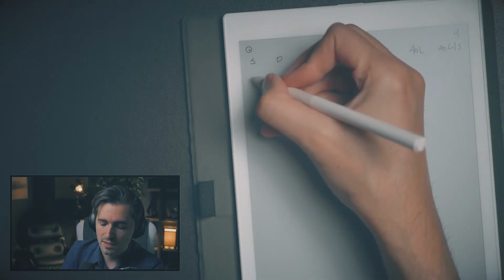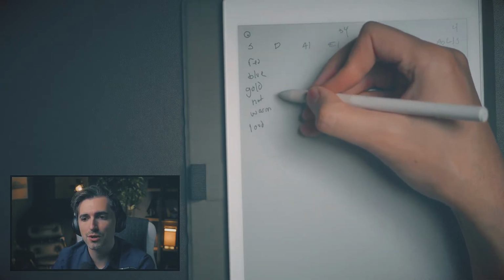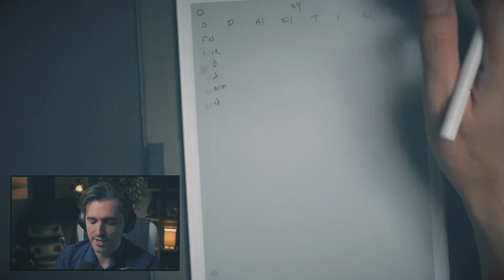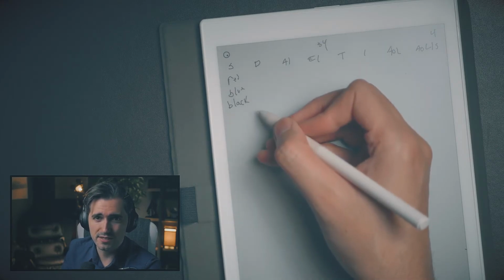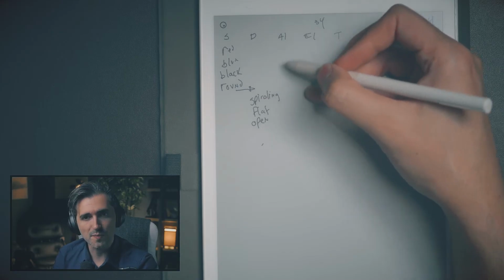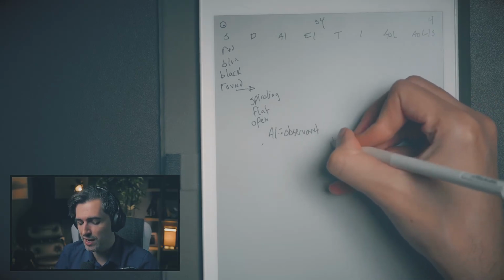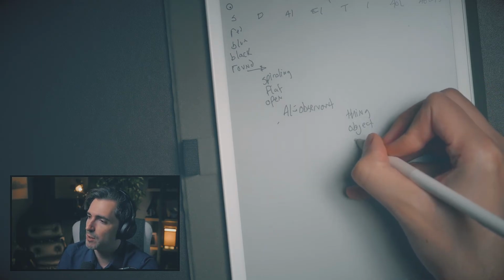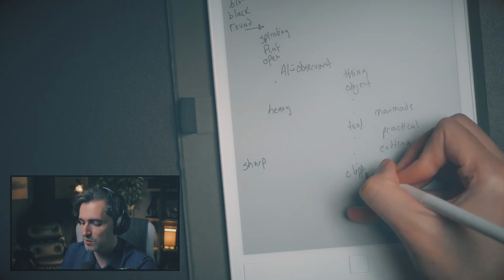HOWTO Remote View Stage4 (Part 2)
Video Description: In this video Brett discusses how to perform stage 4 (part2) in the remote viewing process, where the viewer shifts their attention to spontaneous perceptual data that arises in their mind. This is the fourth in a new series of videos where Brett will show you how to perform a full remote viewing session!